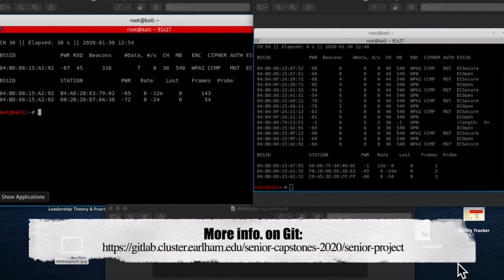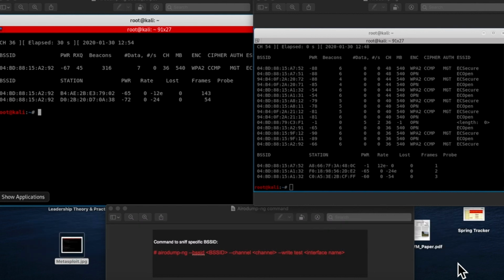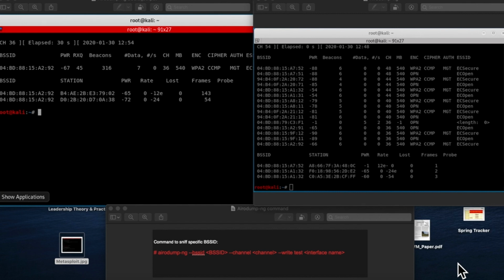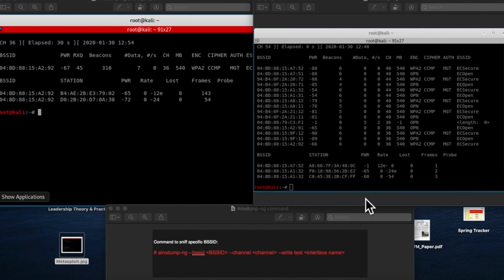Software_Video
This video is about Software_Video